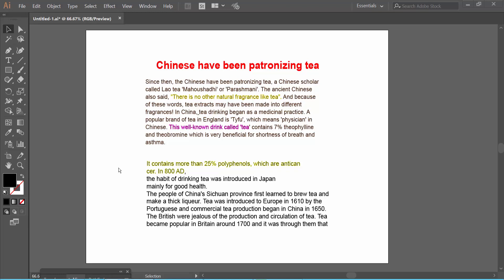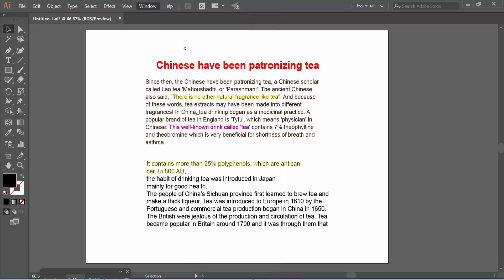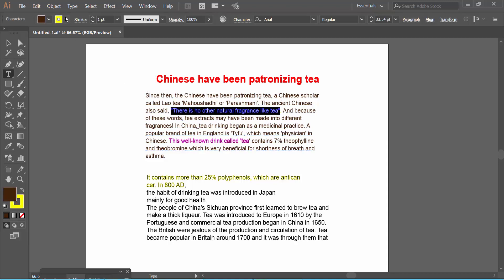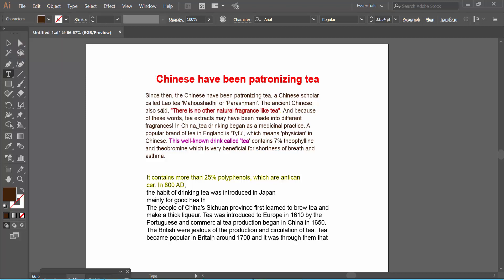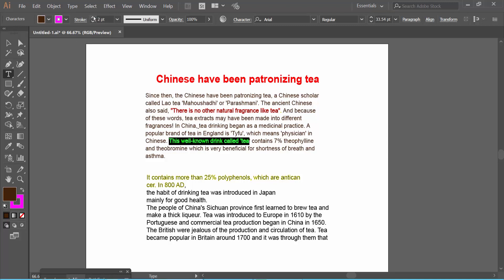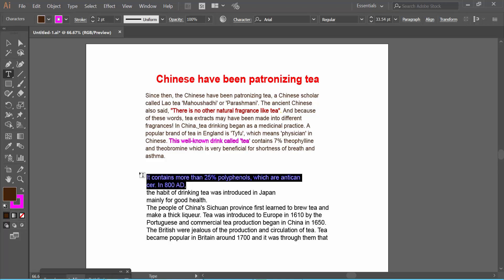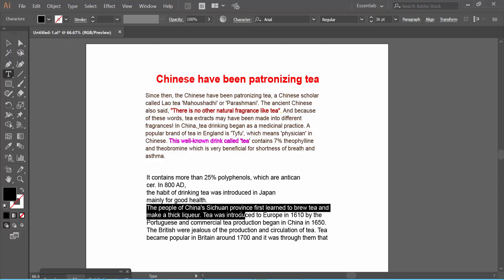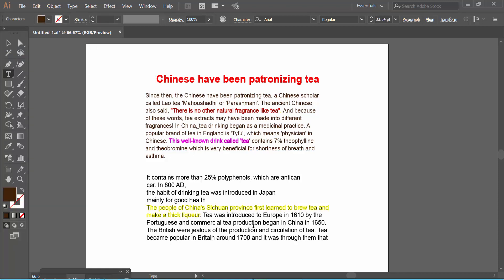How to edit outline text in Adobe Illustrator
Hello everyone, Today I will show you, How to change outline text in Illustrator.